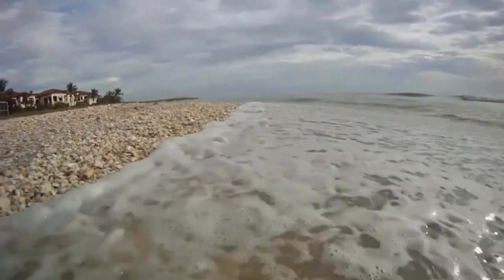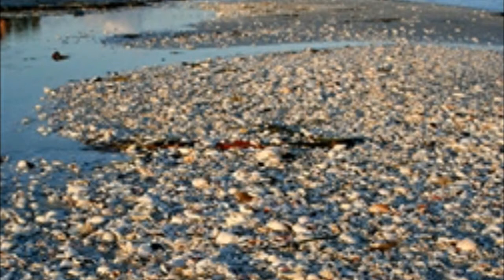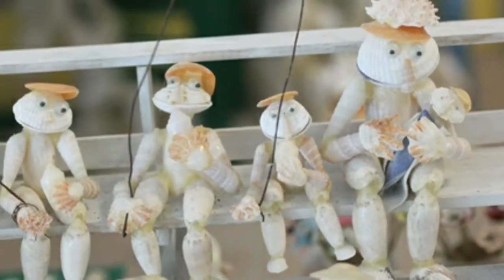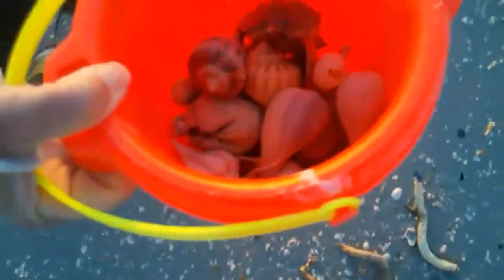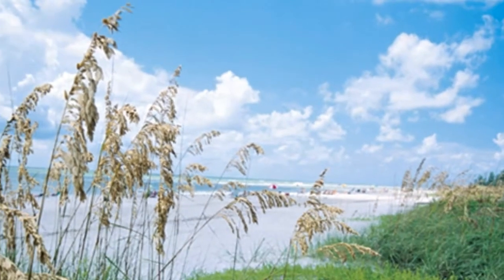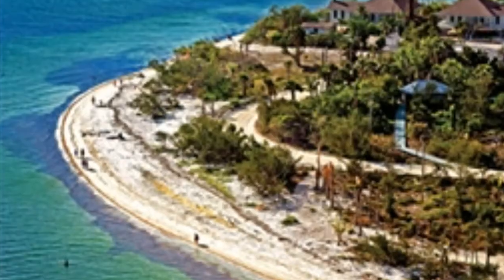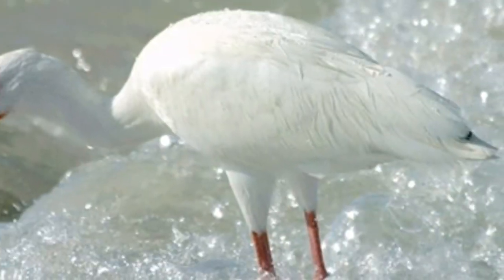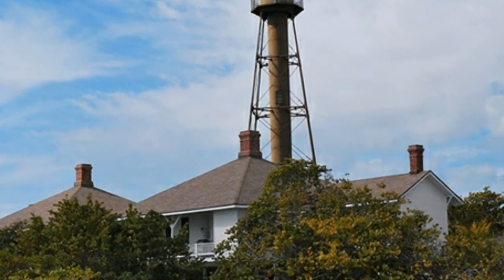Sanibel Island Beach Vacation Travel - Things To Do And Know | Travel Fun Guide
You're probably in town to pick up a few shells — and everyone agrees that Bowman's Beach is the best place to try the "Sanibel Stoop." Identify your pickings at the Bailey-Matthews Shell Museum, then buy a piece of the best conch art somewhere along Periwinkle Way. Of course, not everything in town is about seashells. The popular J.N. "Ding" Darling National Wildlife Refuge is a terrific diversion for families, and romancing couples should catch a sunset over on Captiva Island.